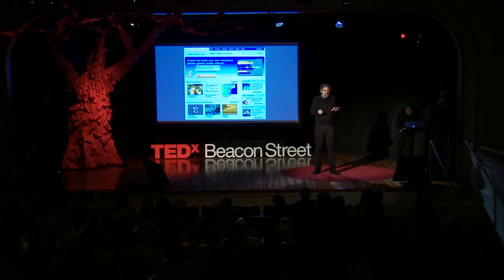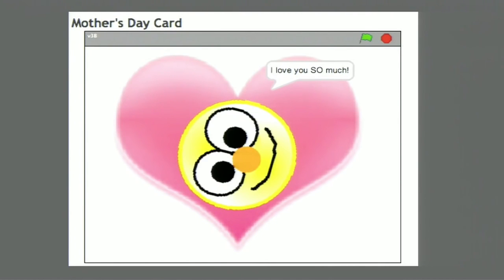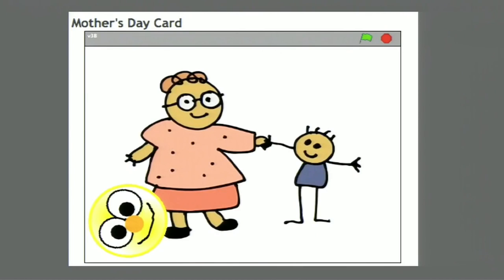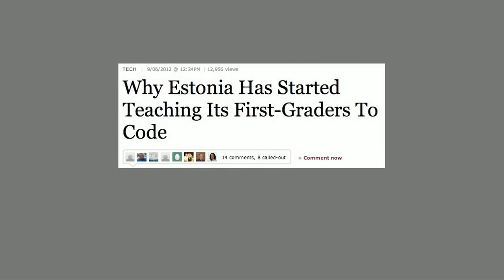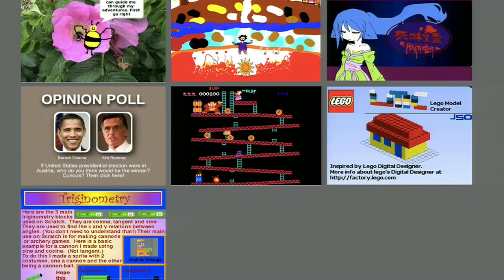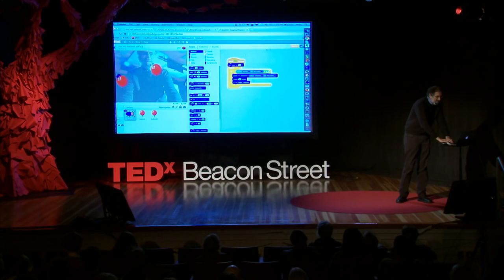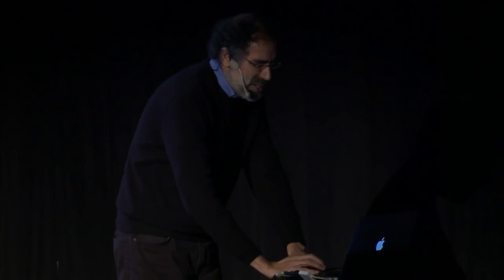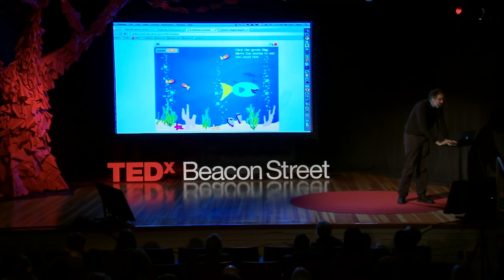Mitch Resnick Let's teach kids to code